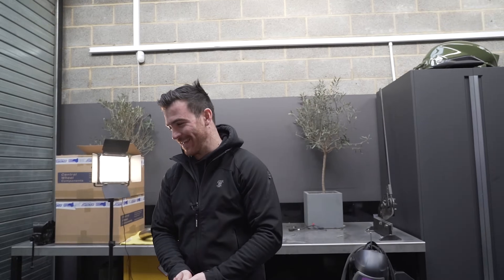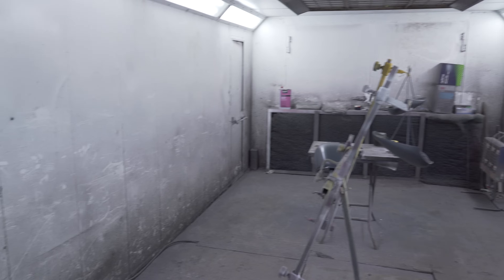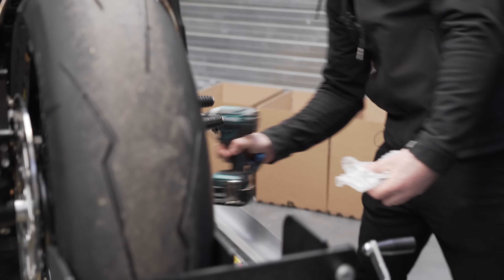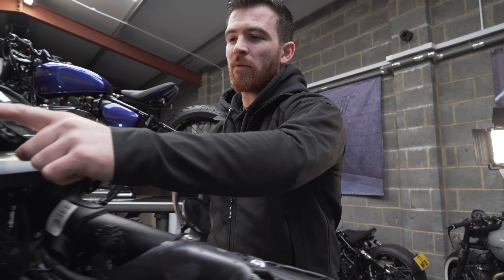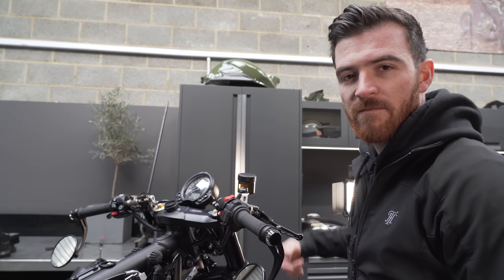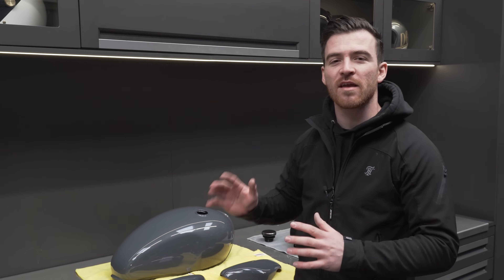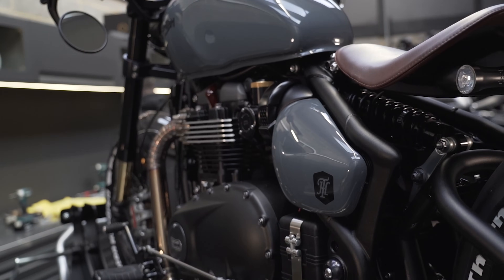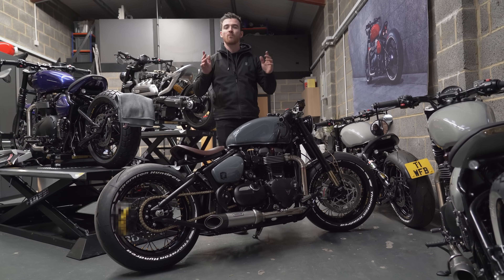Modifying our most expensive Bobber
In this video, Jody takes a Triumph TFC Bobber that he built last year and brings it up to the latest Thornton Hundred spec with a twist on the colour scheme, creating one of the coolest bikes we think we've done.